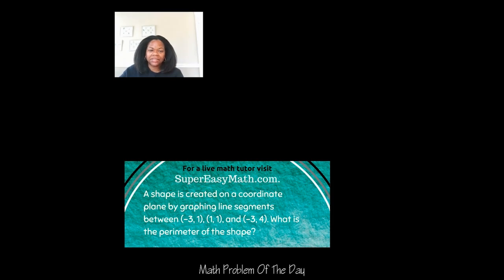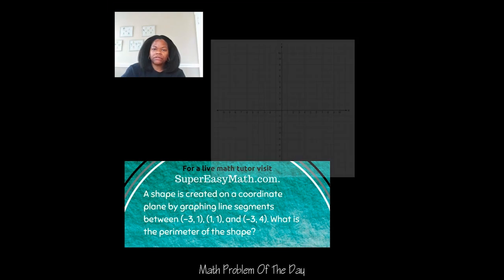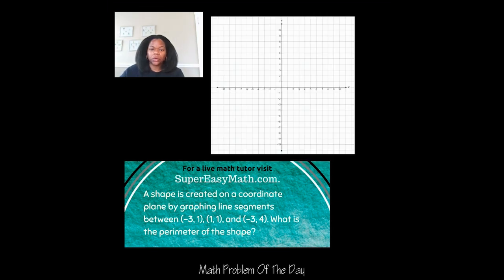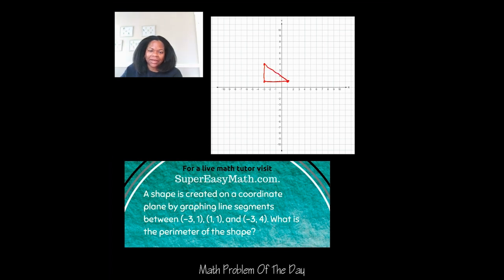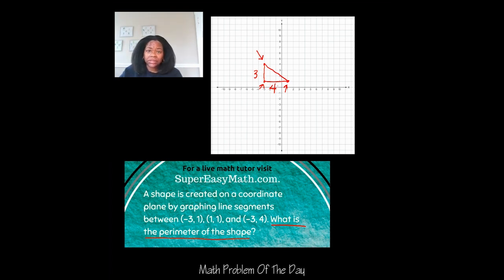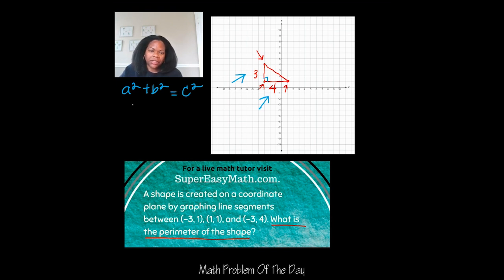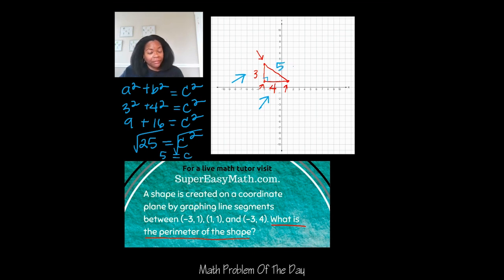Perimeter on the Coordinate Plane